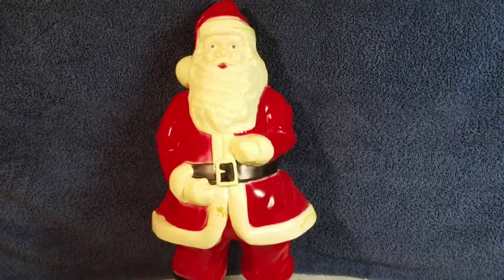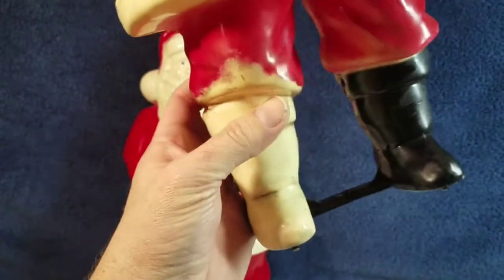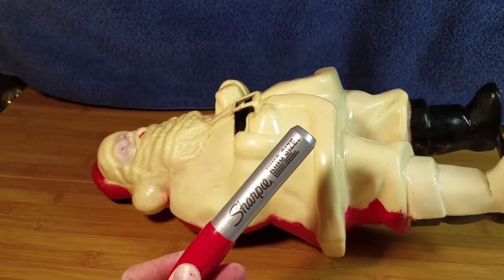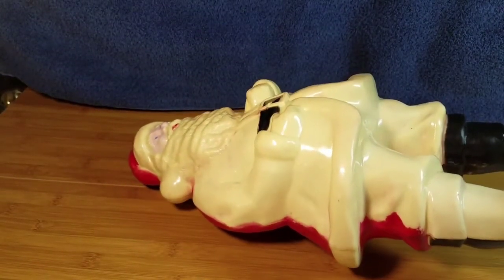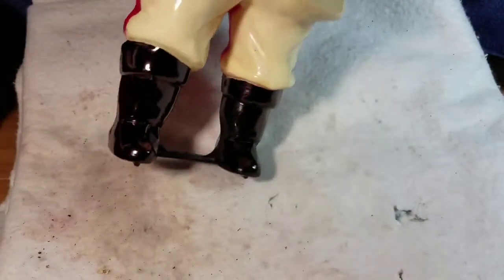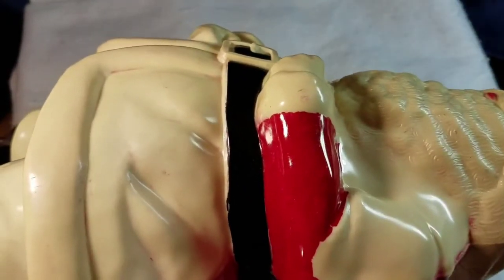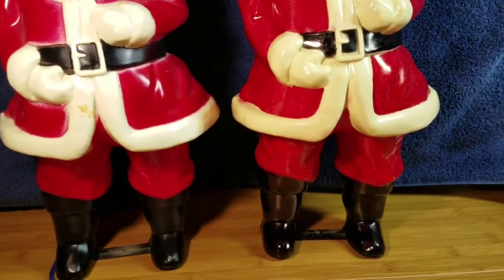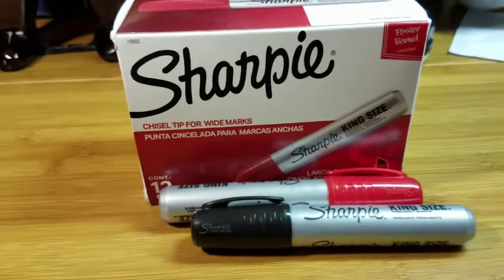BLOW MOLD HOSPITAL (repair) "Painting" small blow molds, red and black only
Recommend for small, indoor blow molds.

Black Sharpies

Red Sharpies